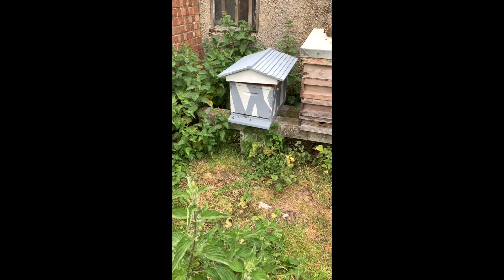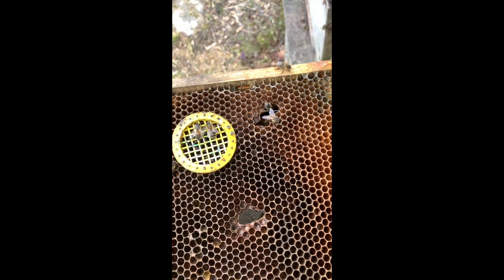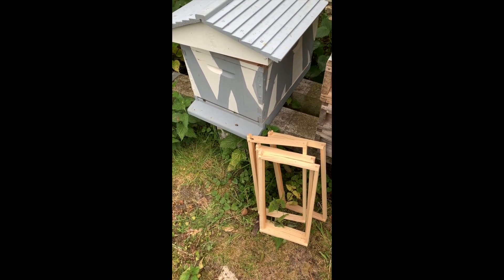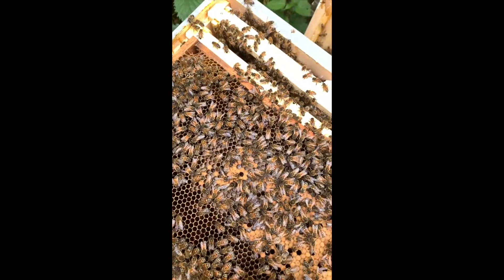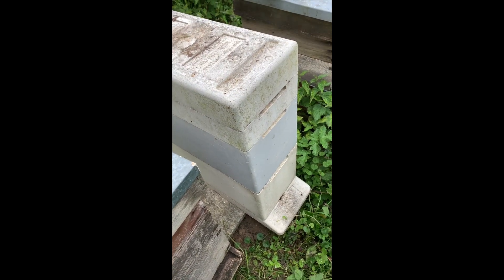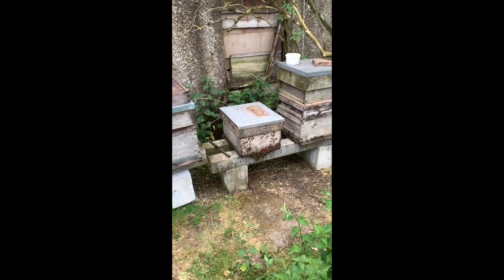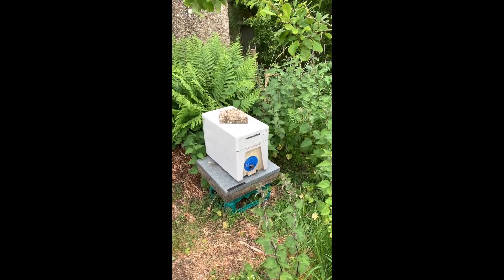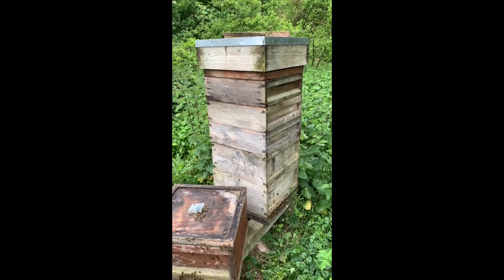6:06:2023 BEES ready to leave in both the FlowHive and new brood box number3 First 2023 queen marked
It was not warm enough today with a cool breeze coming over the North Sea from the North East - even though my apiary is sheltered from winds from that direction.
Despite it being a bit cool I did replace all the old frames in the FlowHive and inspect several boxes.
I marked my first 2023 queen.

Are you looking to buy bees? There are bees for sale in many parts of the UK at the moment.
Do you have honey for sale? Or are you looking to buy honey?
List your queens for sale - the site is new and you can list for free